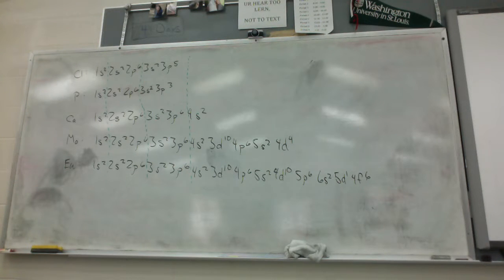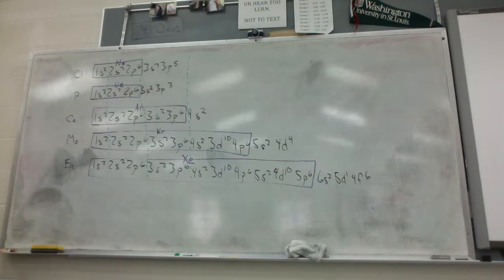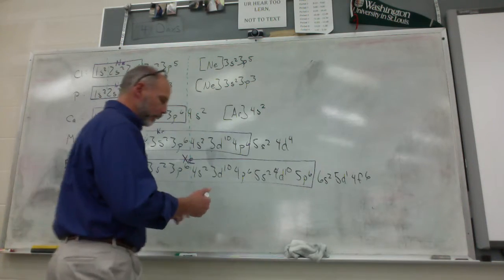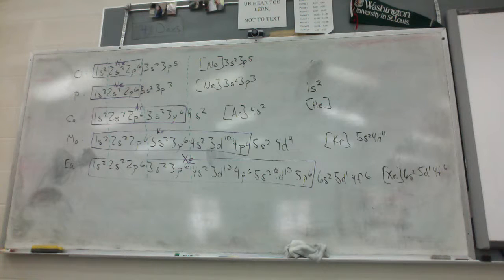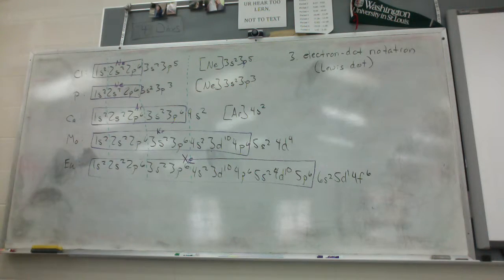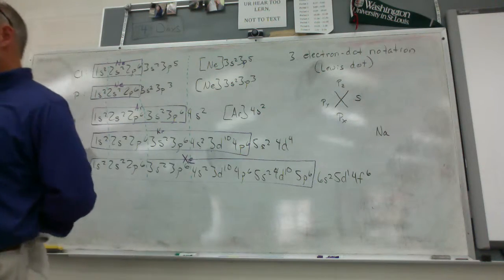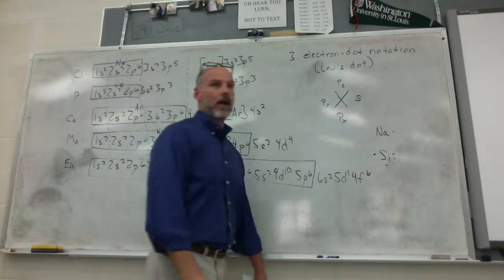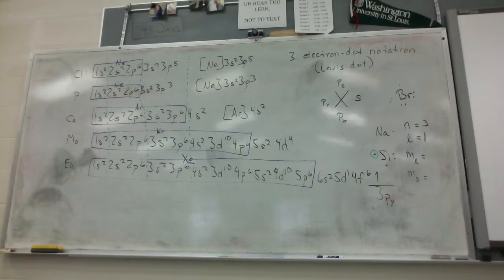electronconfiglecture#516 11 29